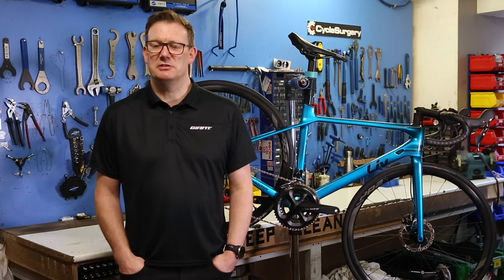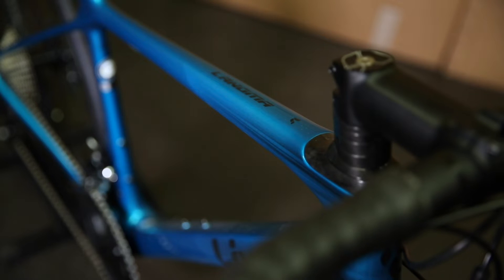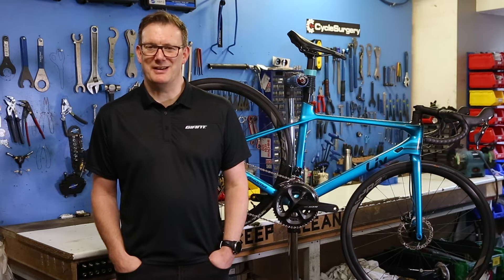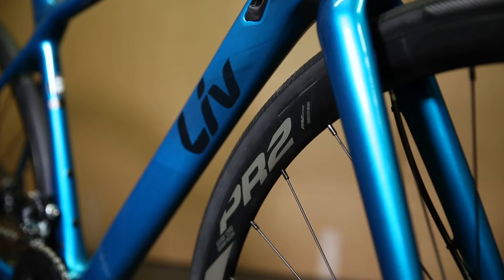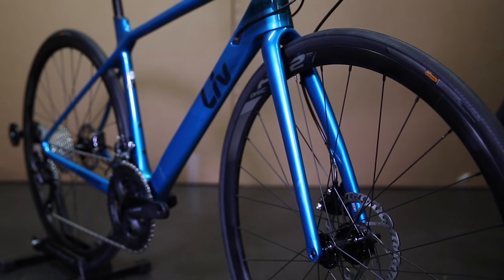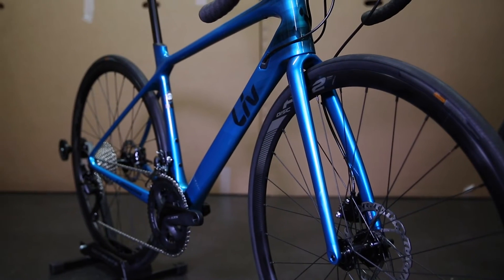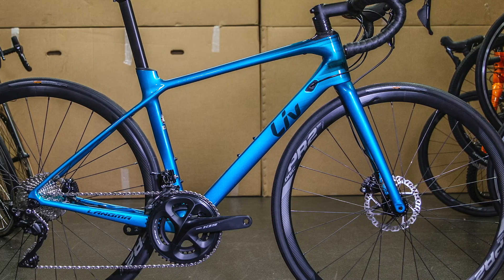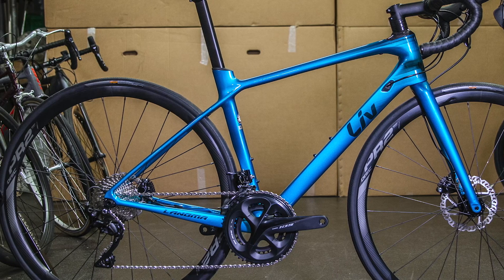LIV LANGMA ADVANCED DISC 2020 BIKE REVIEW | CYCLE SURGERY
LIV LANGMA ADVANCED DISC 2020

The Liv Langma Advanced 2 Disc 2020 is your one stop shop all the way to the top. Named after what Tibetans call Mount Everest, it’s a super versatile road bike that combines aggression and acceleration to form an all-out racing machine perfect for the mountains. It’s super stiff and unbelievably lightweight thanks to its carbon frame, fork and seatpost which have been designed to make the bike as aerodynamic and efficient as possible.

It’s driven by the Shimano 105 groupset that provides super reliable and precise shifting with a range that’ll fly you up any gradient and has the 105 hydraulic disc brakes to ensure powerful yet easy stopping in any weather, perfect for confident and agile descending.

Every detail of a Liv bike is designed for women, from the feel to the componentry, so that you can be sure you’re getting the best ride possible and the Langma is no different – its fit is so well crafted that it’ll feel like an extension of you from the moment you clip in. It’s not about what’s waiting on the other side, it’s about how fast you get there.

Get all the best bike product reviews from the cycle experts, Cycle Surgery. Whether its road bike reviews, mountain bike reviews or urban bike reviews - come to Cycle Surgery for expert advice and the world’s best cycle brands.